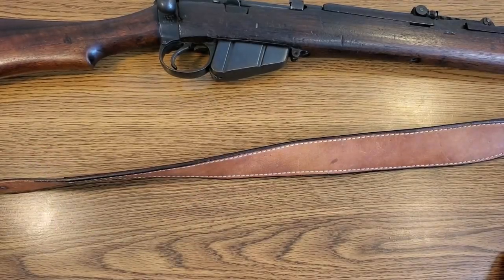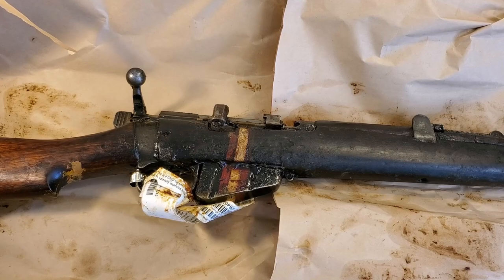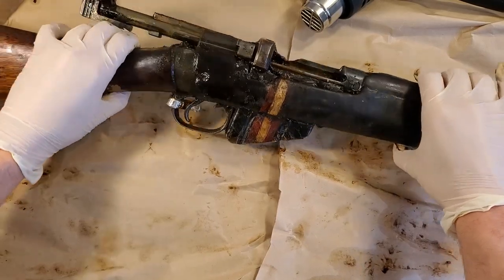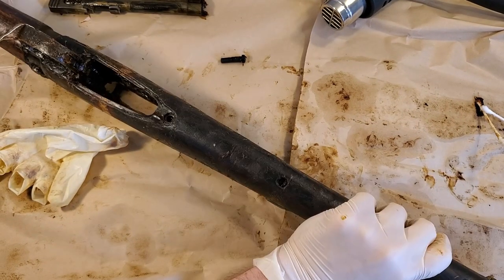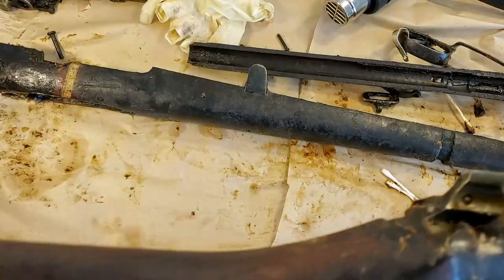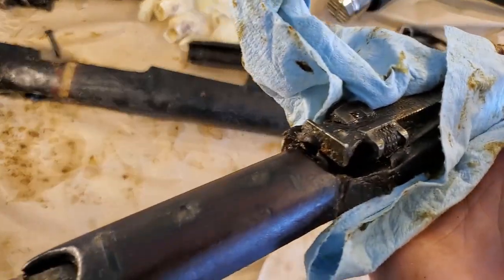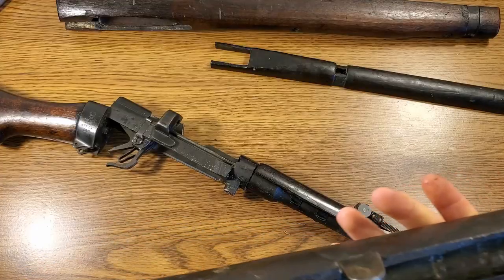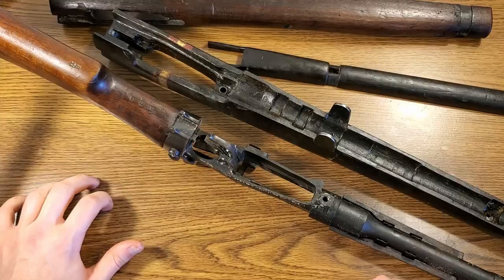Restoring World War I No.1 Mk III SMLE Lee-Enfield -Part One-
In this video I make my first attempt to restore a 1918 BSA No.1 Mk III*, that has sadly been sporterized by a previous owner, to it's original military configuration. A while back I received this Drill Purpose Ishapore  No.1 Mk 3* that I ordered from J&G sales with the hopes of using it as a parts gun to preform this restoration. This Ishapore rifle came in heavy cosmoline so the first step will be getting it disassembled and cleaned up enough to do a test fit of the parts.